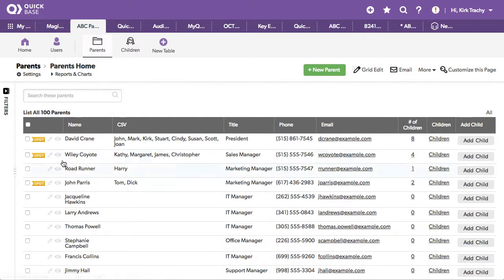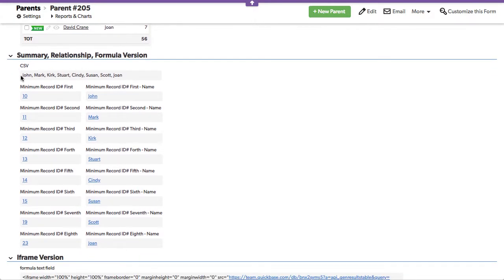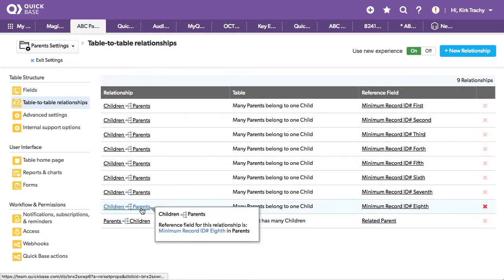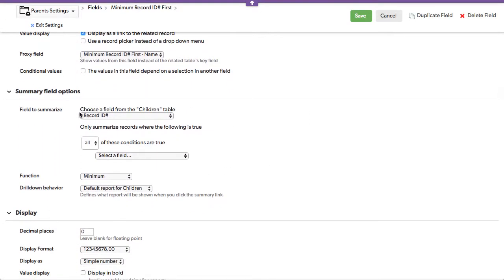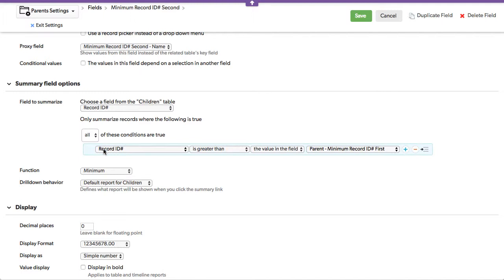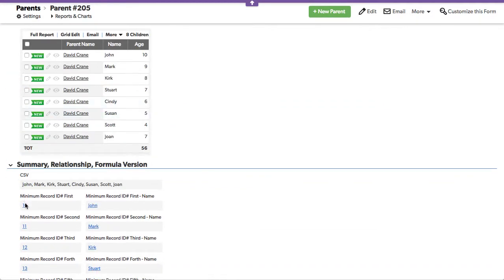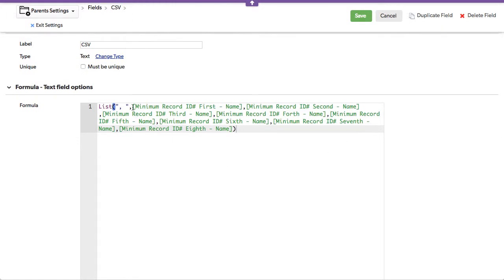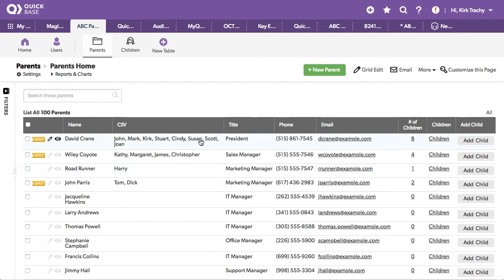QuickBase - How to display child records on your parent record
If you'd like to display your child records in a CSV format and place them on your parent record,  you can do it by using summary fields, lookup fields, numerous reverse relationships and a formula.

This video goes step by step through the pieces required to create a CSV field of all the related child records.

This is heavy lifting but it can be done.